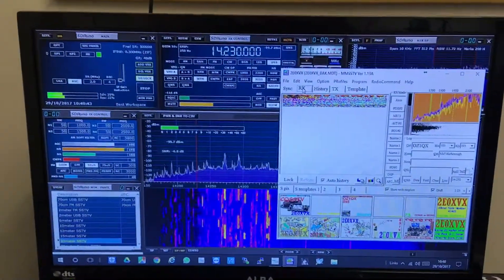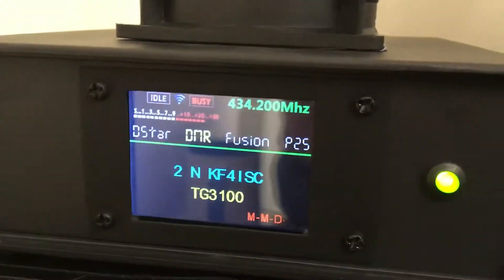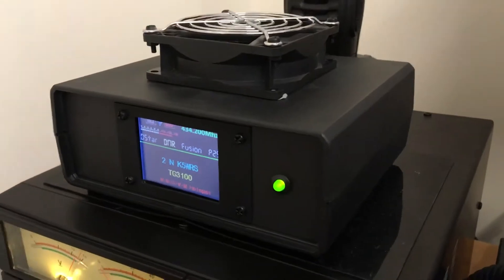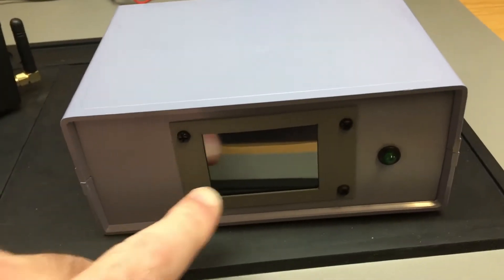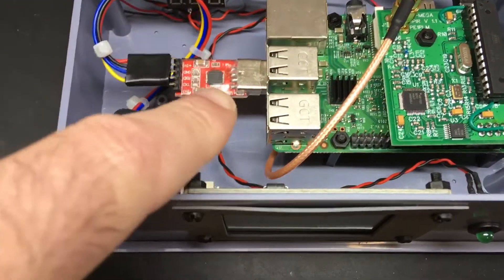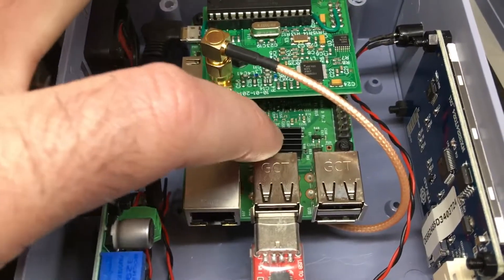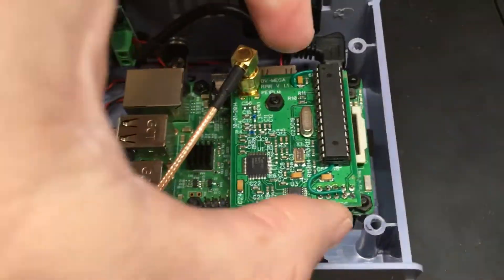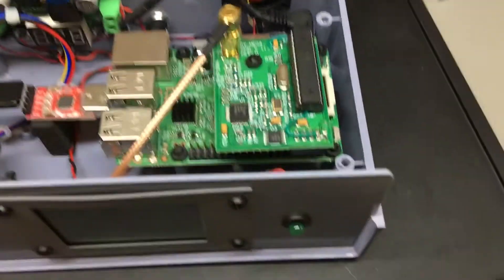MMDVM video showing some problems you can have along the way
This video is showing some of the pit falls you can get when building an MMDVM and installing it into a case.